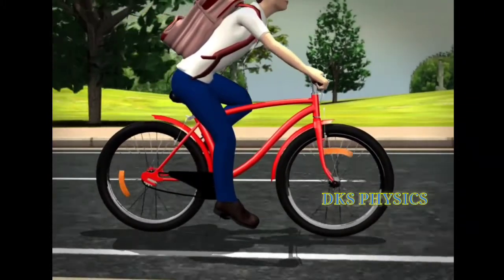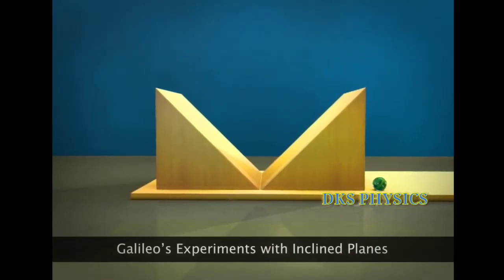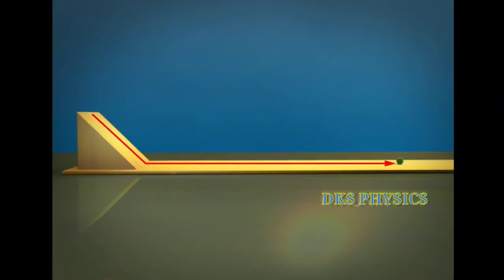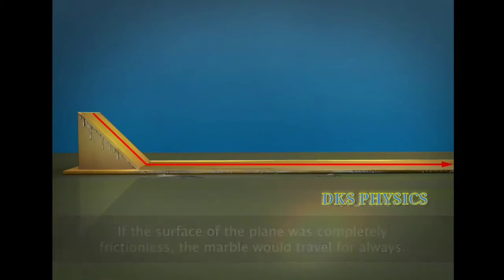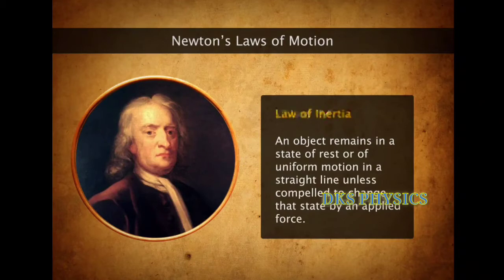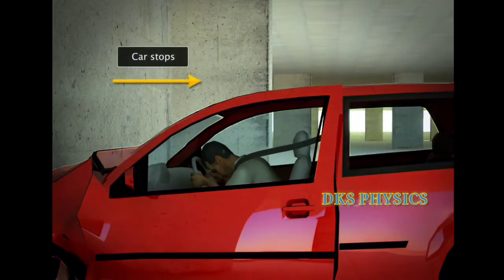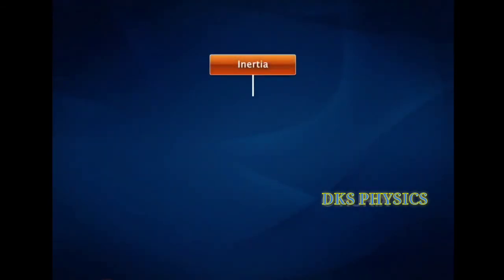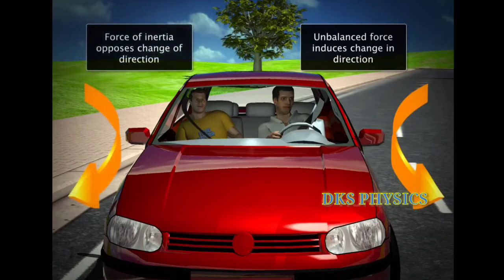Galileo experiments and inertia ||newtons first law of motion _application || mass and inertia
In this video I have covered to curious phenomena, Gallileo excitement and inertia, newtons first law of motion and its application, mass and inertia, mind map of all these things